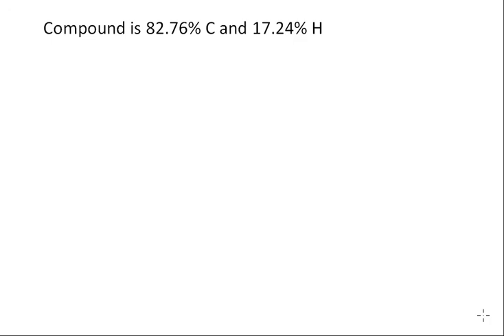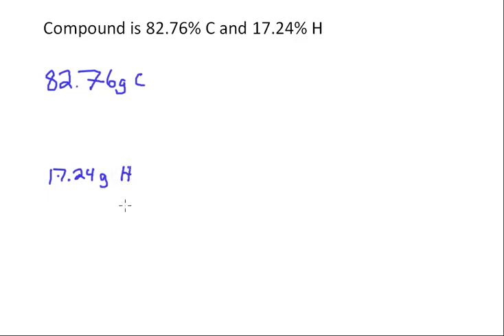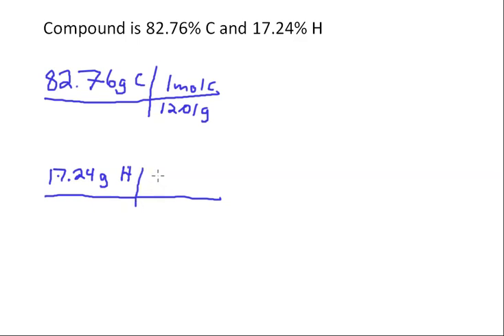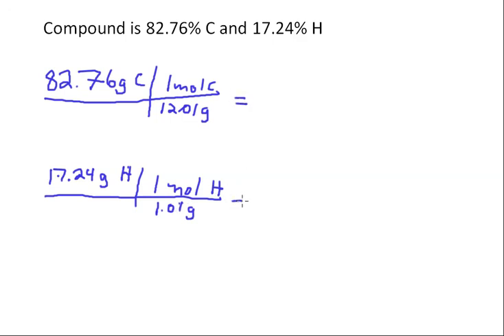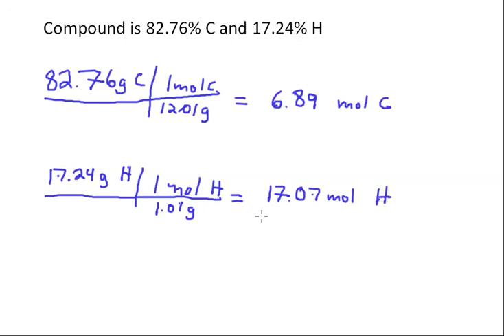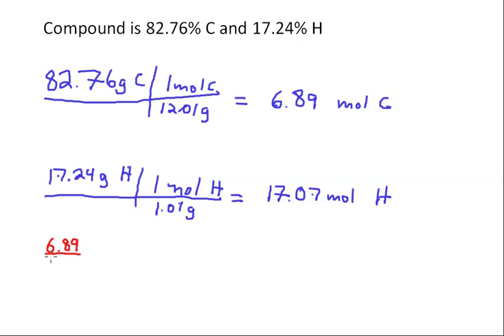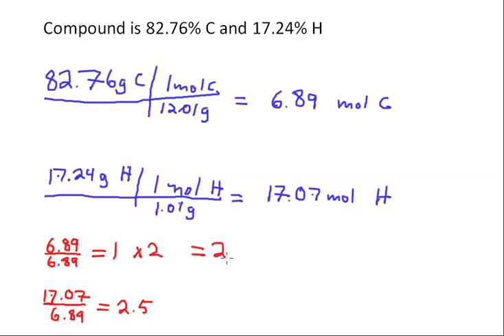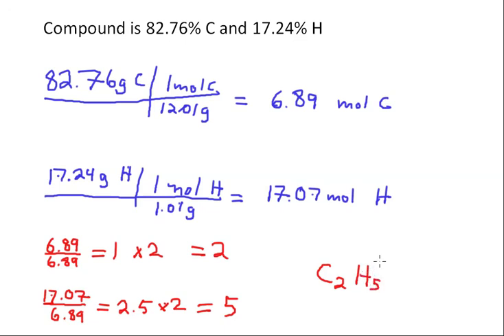Empirical Formula of a Hydrocarbon - Mr Pauller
This video demonstrates how to calculate the empirical formula of a hydrocarbon.